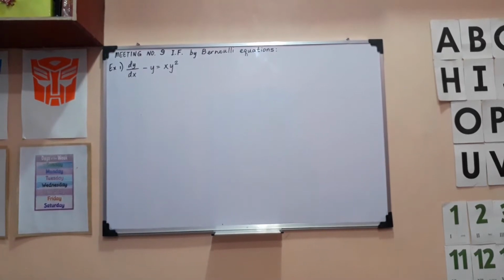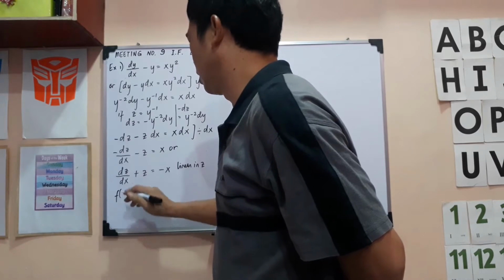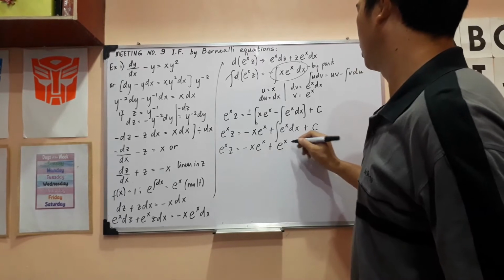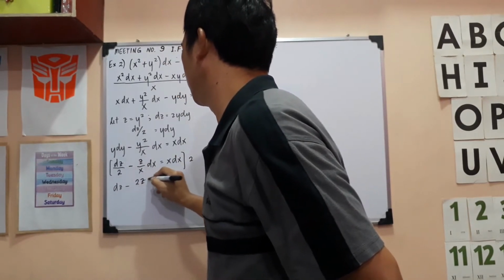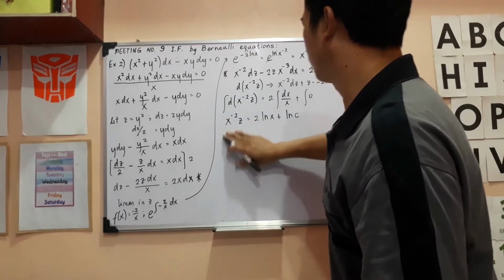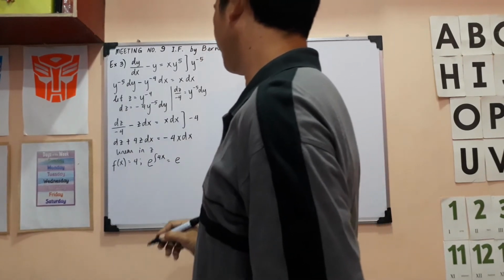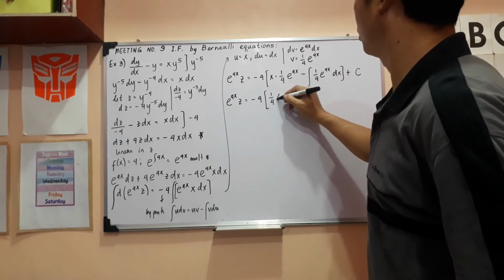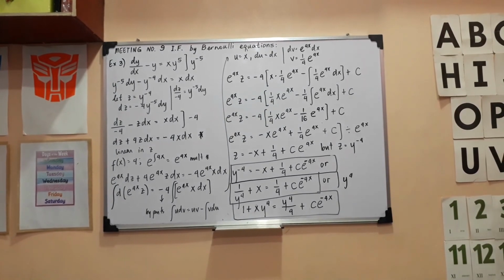DE, meeting 9, Week 10, by Bernoulli Equations